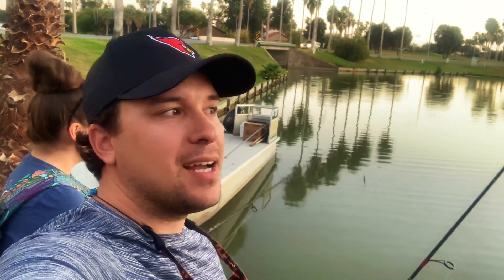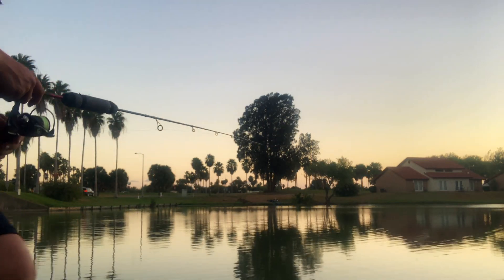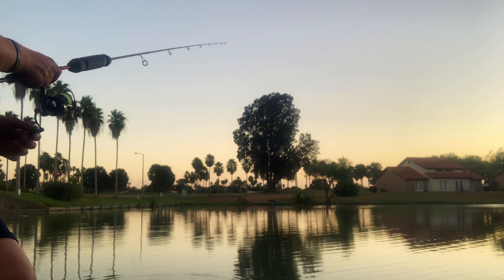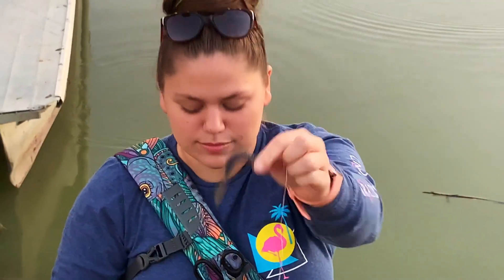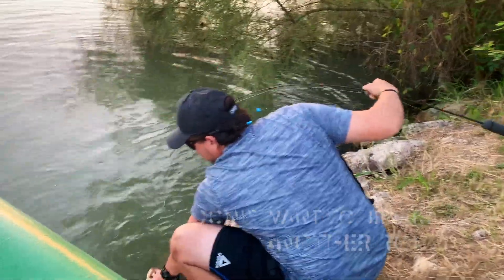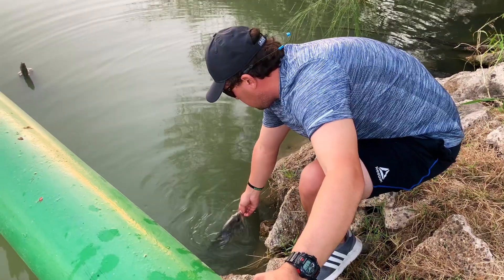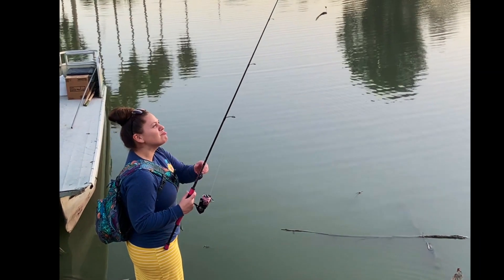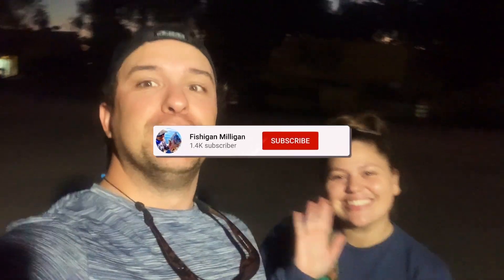BASS on SALTWATER LURES! Buggs Fishing Curl Tail Jig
Saltwater Lure CATCHES BASS?!

Check out Buggsfishing.com

Add Me!

Googanbaits Lunker Log!

Power Pro line (10lb)
Berkley Vanish Fluorocarbon

(inexpensive) Abu Garcia black Max3
(expensive) Shimano Stradic Ci4+

“Flash” Custom rod by Montgomery Medley 6’6” medium light
Palo rods : Compadre rod 7’ medium light
“Favorite” casting Rod
CastAway Rods
Budget rod
Daiwa Spinning rod

GoPro 8 Black
iPhone XR
Macbook Pro (w/ iMovie)
Adobe Rush